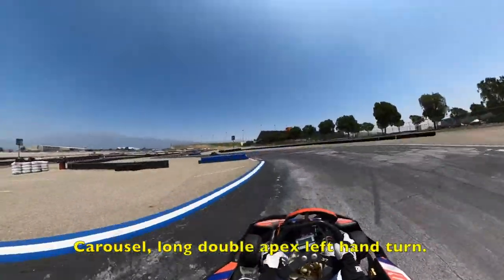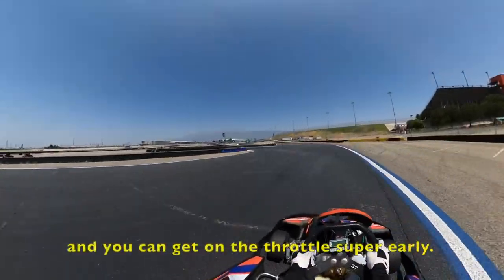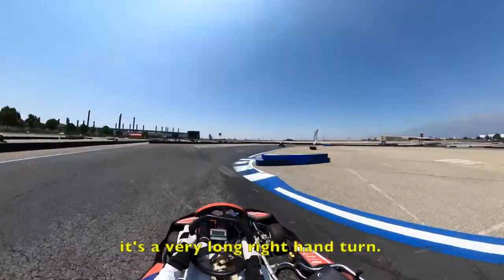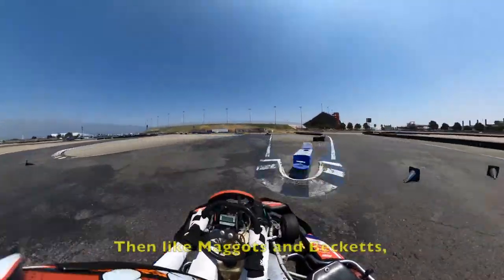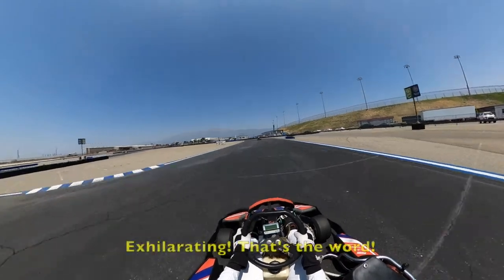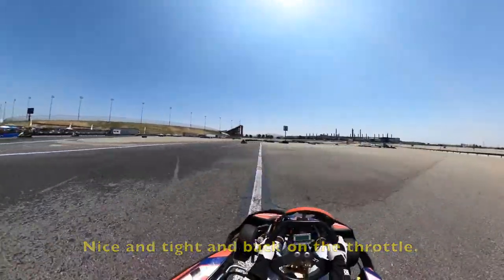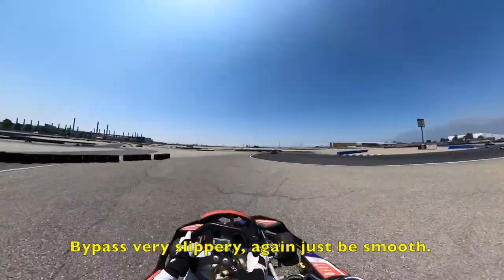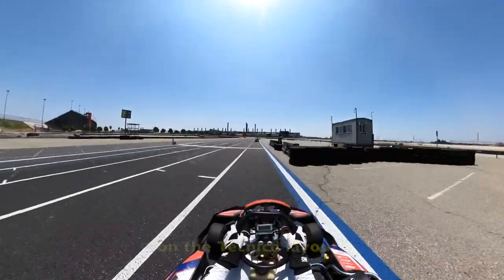Take A Lap Around CalSpeed Karting Tecnico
The Tecnico layout at CalSpeed Karting is one of my favorite layouts since it has a great variety of corners and is very challenging. Join me for an onboard lap from the qualifying session where I put a microphone in my helmet to take you through a lap at CalSpeed from the driver's point of view!